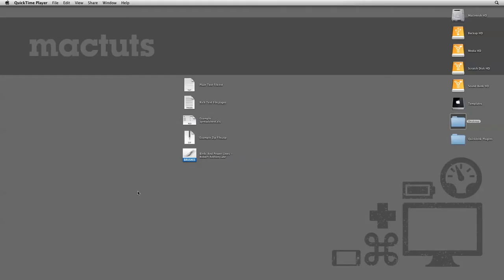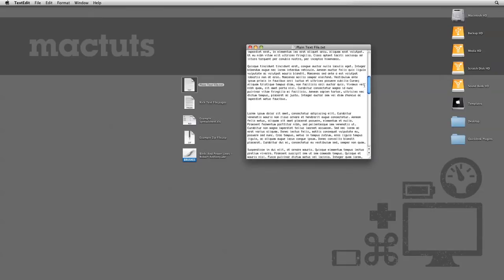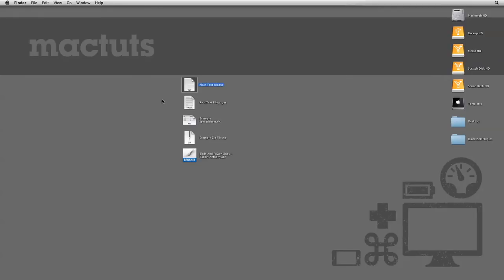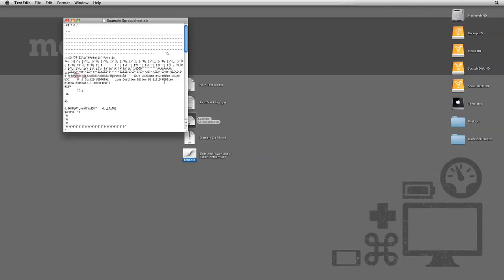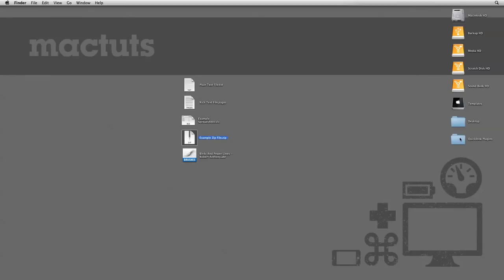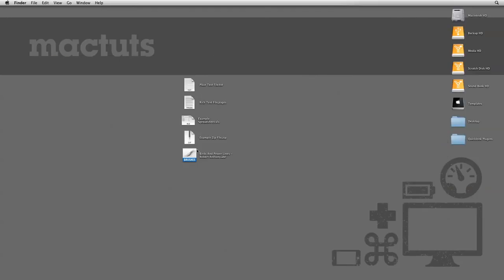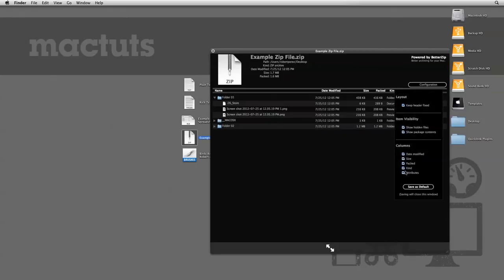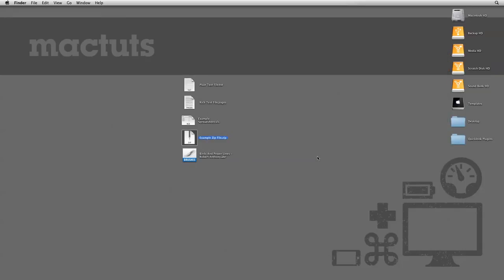Quick Tip: Give Quick Look a Boost with Plugins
In this Mactuts+ Quick Tip, Robert Anthony will teach us how to use Quick Look on a basic level and then take it further with third party plugins.